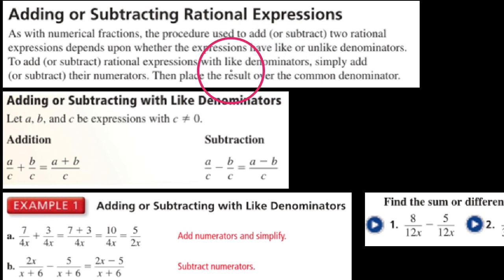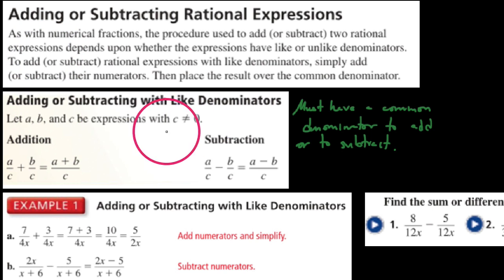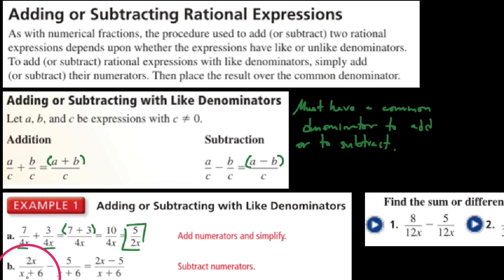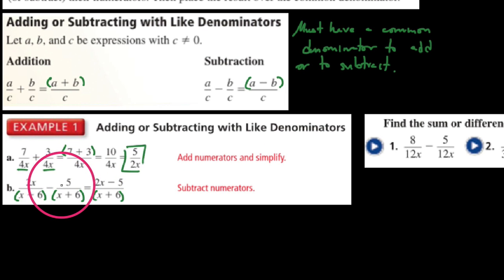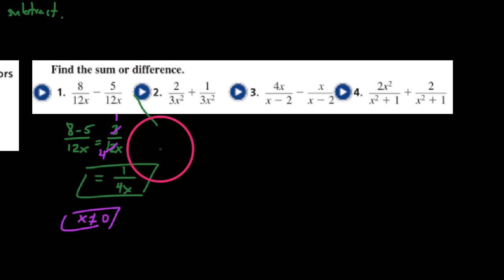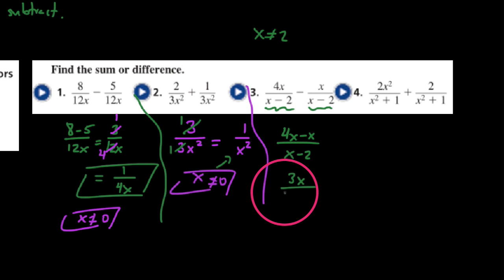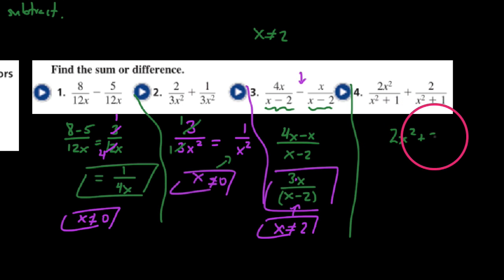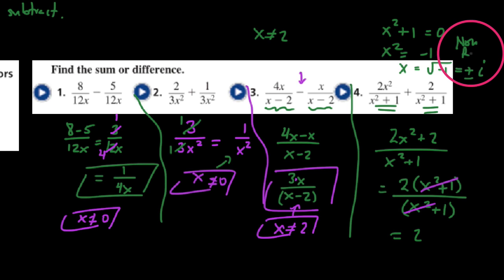HA2 , 7.4.1 , Adding and subtracting rational expression with like denominators